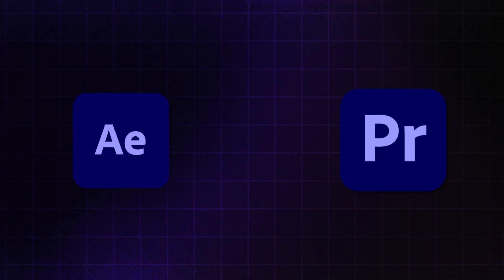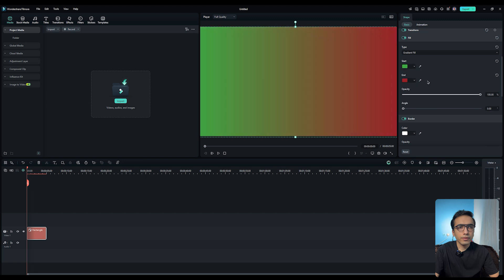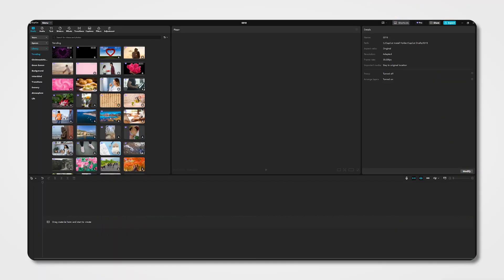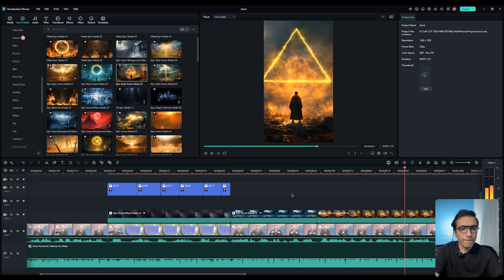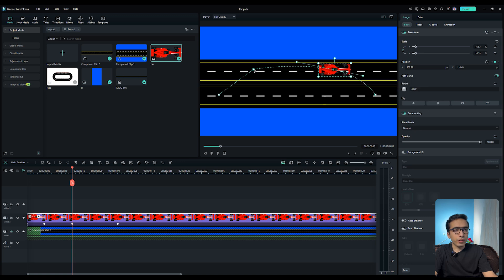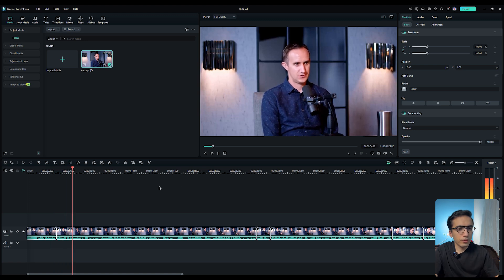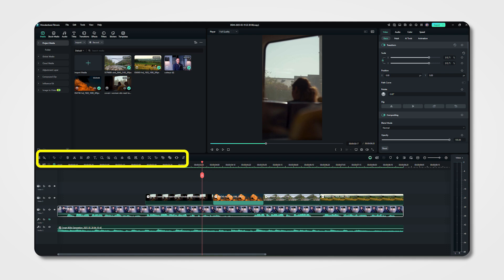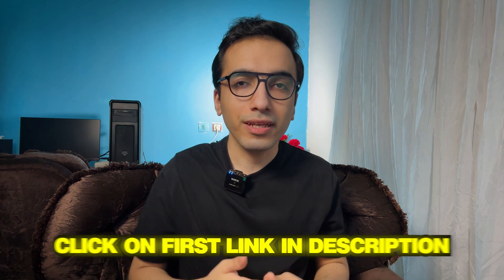CapCut vs Filmora | Which One Has Better Editing Tools?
In this video, we’ll compare CapCut with Filmora and explore the powerful editing tools that CapCut doesn’t have! If you’ve been using CapCut but are curious about trying something new, Filmora might be the Good Choice.

Wondershare Filmora is an easy-to-use video editing software with powerful functions. Everyone can start with Filmora easily and quickly even with zero editing skills.

And as always… Stay Creative!😎🔥

00:00 Intro
00:27 Draw Shape Tool
03:11 Huge Stock Media Library
05:04 Pro Level Keyframing & Path Curves
07:03 Silence Detection
07:58 Smart BGM Generation
08:44  Planar Tracking
09:02 User Friendly Interface
09:30 How to generate music with Ai
10:37 Outro